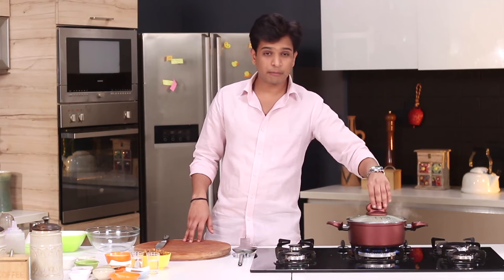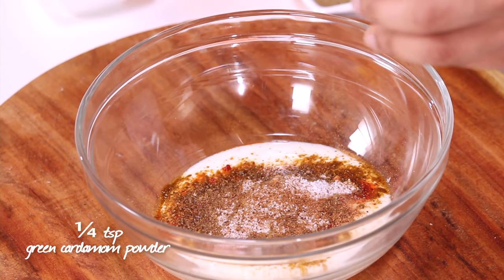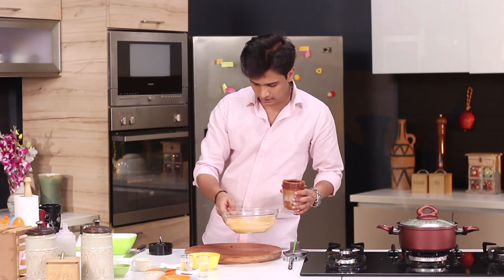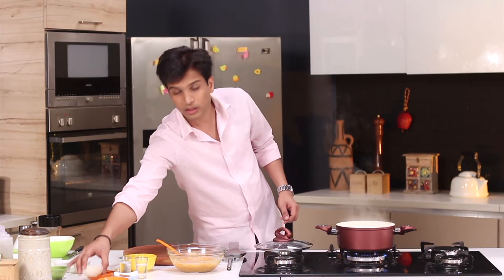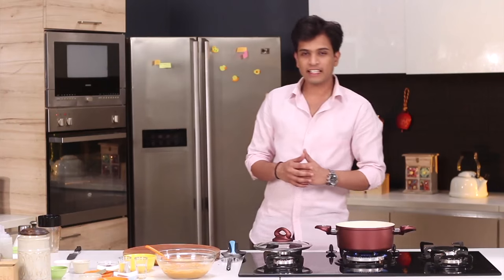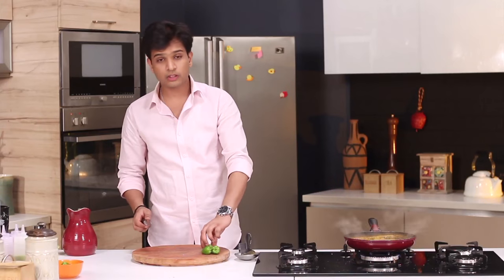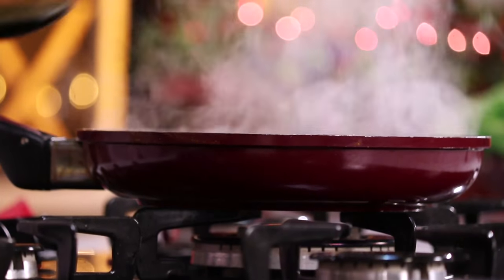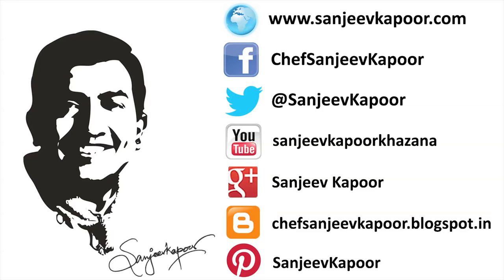Biryani Chicken Roulade | Cooking Classy with Afraz | Sanjeev Kapoor Khazana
A delectable chicken dish, easy to cook, a roulade literally means “rolled” in French. These desi chicken roulades are flavourful and easy.

BIRYANI CHICKEN ROULADE

Ingredients

2 boneless chicken breasts
1 cup Basmati rice, soaked for 30 minutes
½ cup yogurt
2 teaspoons ginger-garlic paste
1 teaspoon red chilli powder
¼ teaspoon turmeric powder
1 teaspoon garam masala powder
Salt to taste
A pinch nutmeg powder (jaiphal)
½ teaspoon green cardamom powder
2 teaspoons lemon juice
¼ cup browned onions
3 teaspoons oil
4 green cardamoms
1 inch cinnamon
3-4 cloves
1 teaspoon screwpine (kewra) water
1 teaspoon rose water
Few saffron strands, soaked in 1 tablespoon warm water
Colourful edible flowers for garnishing
Mirchi ka salan
3-4 Bhavnagarii chillies (mirchi)
1 teaspoon oil
1 tablespoon coriander seeds
1 teaspoon cumin seeds (jeera)
2 tablespoons white sesame seeds
2 dried red chillies
1 tablespoon roasted peanuts
1 tablespoon chopped garlic
1 inch ginger, finely chopped
2 teaspoons oil
1 teaspoon mustard seeds
8-10 curry leaves
1 medium onion, grated
¼ teaspoon turmeric powder

2 tablespoons tamarind pulp
1 tablespoon chopped jaggery

Method

Boil 2 cups water in a deep non-stick pan.
To prepare marinade, mix together yogurt, ginger-garlic paste, chilli powder, turmeric powder, garam masala powder, salt, nutmeg powder and cardamom powder and lemon juice in a bowl.
Coarsely grind the browned onions. Add it to marinade and mix. Add 1 teaspoon oil and mix well.
Add green cardamoms, cinnamon, cloves, drained rice and salt to boiling water, mix and cook till rice is ¾th done. Drain and transfer in a bowl.
Horizontally slit the chicken breasts with one side intact and open them.
Line the worktop with a cling wrap, place slit chicken breasts on by one, cover with cling wrap and beat them using a hammer to flatten.
Unwrap and spread some marinade on top of each flattened chicken breast.
Add screwpine water, rose water and saffron water on top of cooked rice and mix lightly.
Discard the whole spices from the cooked rice. Put some cooked rice in the center of each prepared chicken breasts, fold the opposite edges and roll them tightly.
Wrap the chicken roulades with aluminium foil, seal the edges and place them on a baking tray.
Put the tray into the preheated oven and bake for 20 minutes.
To prepare mirchi ka salan, Dry-roast coriander seeds, cumin seeds and sesame seeds in a non-stick pan till fragrant. Add dried red chillies and roast for 30 seconds.
Grind together roasted ingredients, peanuts, garlic and ginger alongwith some water into a smooth paste.
Heat 1 teaspoon oil in another non-stick pan. Add mustard seeds and let it splutter. Add curry leaves and let it splutter.
Add onion and sauté till golden brown. Add turmeric powder and mix. Add ground paste, mix and cook for 1 minute.
Add ¼ cup water, mix and cook for 2-3 minutes. Add salt, mix and cook on low heat for 8-10 minutes or till the oil separates. Reduce heat and cook till the mixture is reduced.
Diagonally slice the mirchis and discard the stems.
Heat remaining oil in a tempering pan. Add sliced chillies and fry for 1-2 minutes. Transfer in a bowl.
Add tamarind pulp and jaggery to the salan, mix and cook for 1 minute.
Unwrap the baked chicken roulades.
Heat remaining oil in another non-stick pan. Place the chicken roulades and sear from all sides till golden brown. Transfer on the worktop.
Cut the seared chicken roulade into ½ inch pieces.
Spread some salan on one side of a serving platter and place roulade pieces on the other side. Place the fried chilli sliced and serve hot garnished with colourful edible flowers.